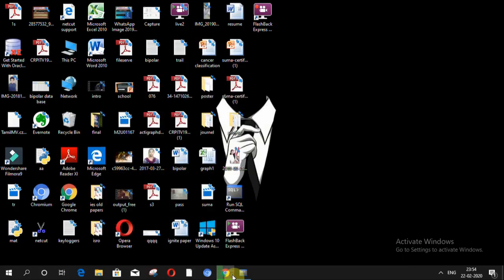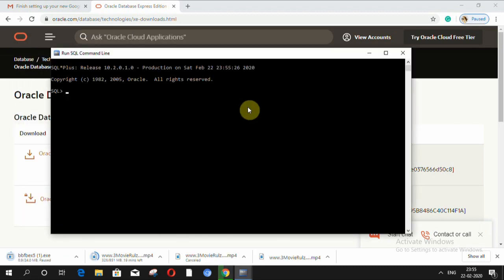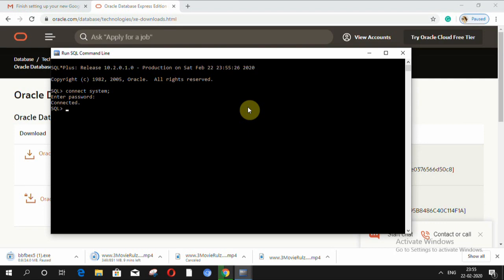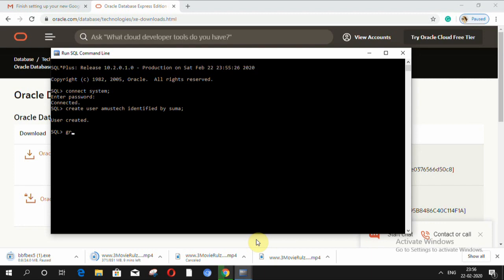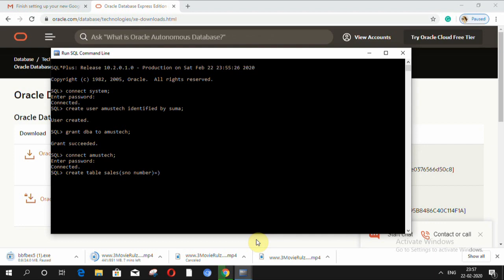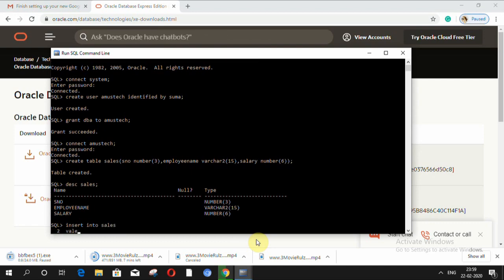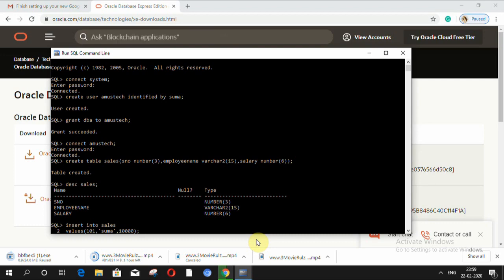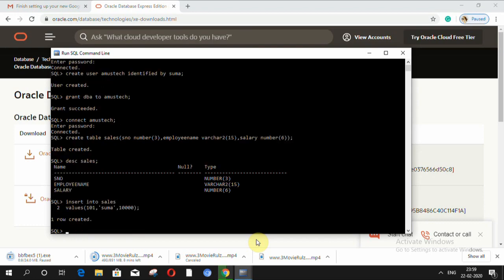How to create a table in sql using Oracle database (tutorial 1)